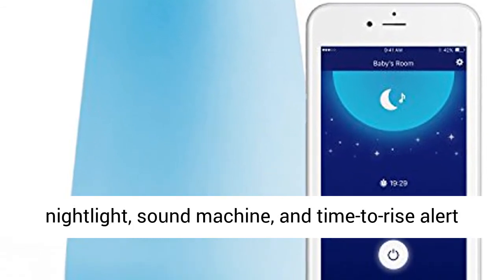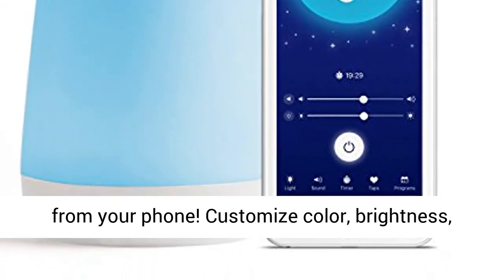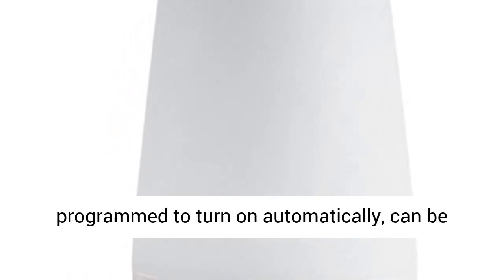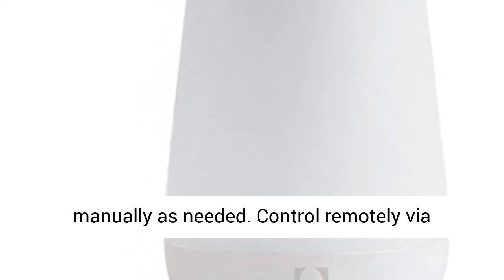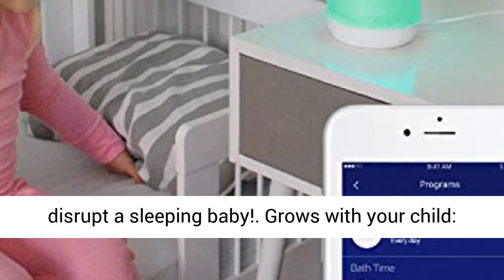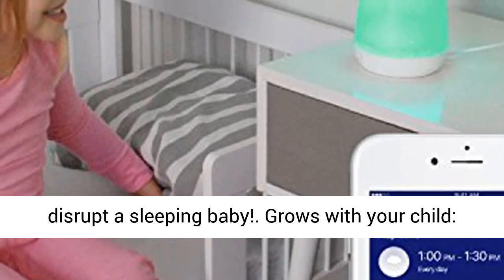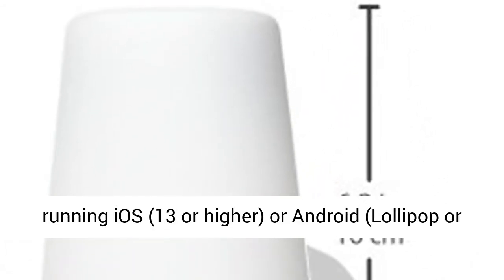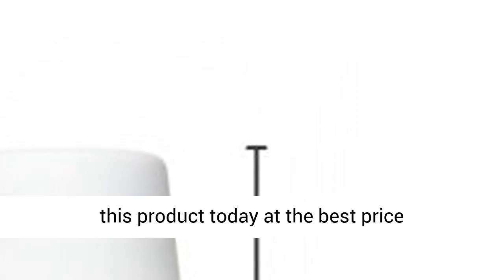Hatch Baby Rest Sound Machine, Night Light and Time to Rise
Both night light and sound machine, Rest is designed using scientifically proven light colors that promote healthy circadian rhythms and melatonin production with white noise to aid sleep. Rest is fully customizable, programmable, and controlled from your smartphone. As your child moves from bassinet to big kid bed, Rest grows with your needs - first providing soft light for middle of the night diaper changes and nursing sessions, then alerting your toddler when it is ok to get out of bed in the morning. Reinventing bedtime to get your family a better night’s rest.